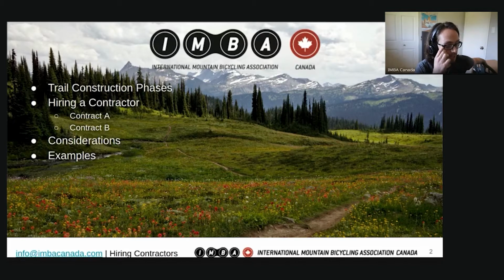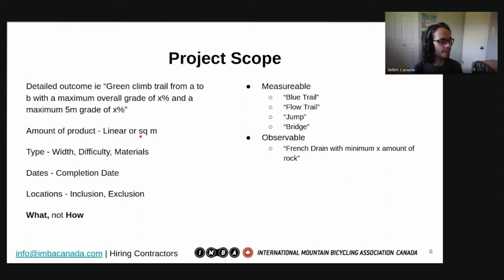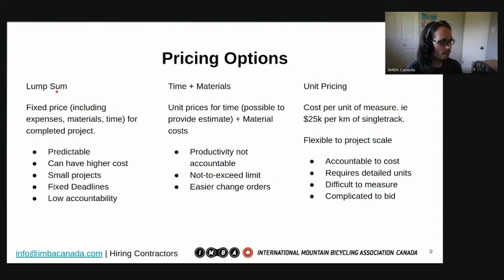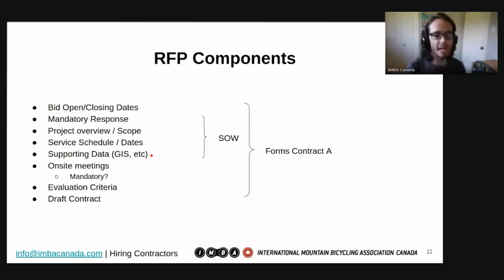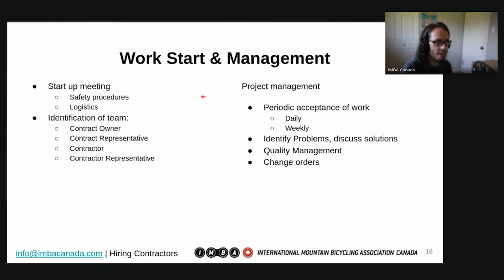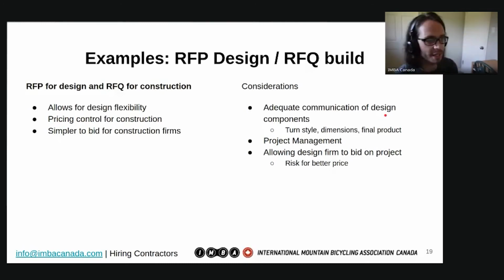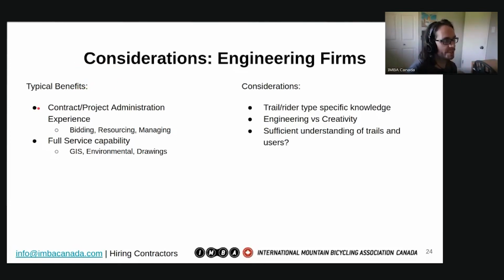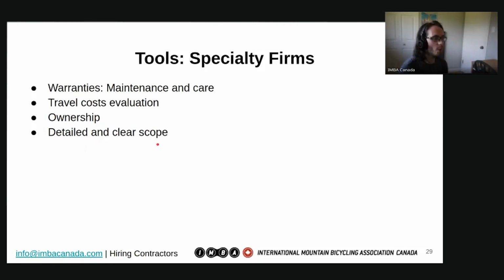Hiring Trail Contractors - Online Workshop Recording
Learn when and how to hire professional trail contractors for your next trail building project.

Hosted by AJ Strawson, Executive Director of IMBA Canada